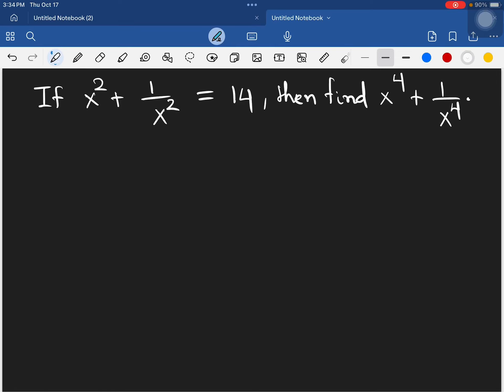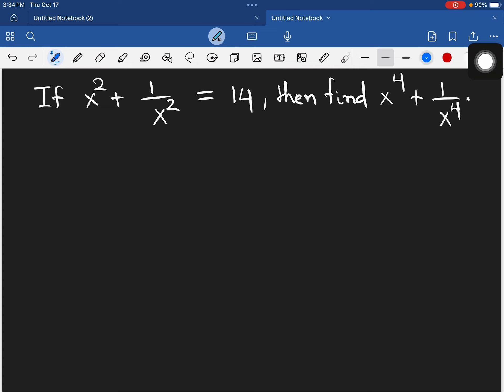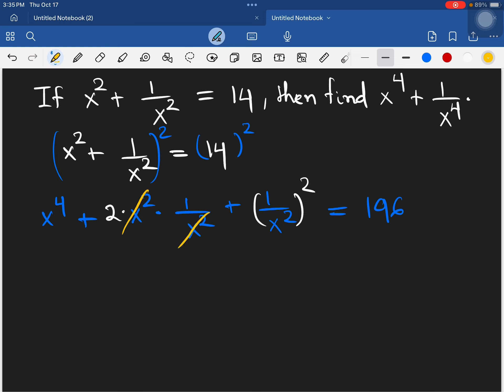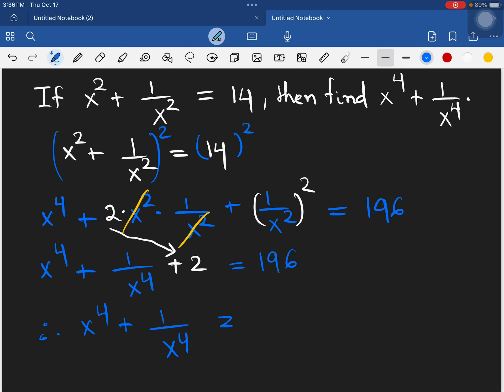Grade7 သင်္ချာစွမ်းရည် 3မှတ်တန်း မေးခွန်း ဟောင်း